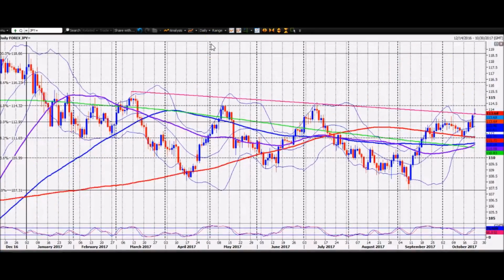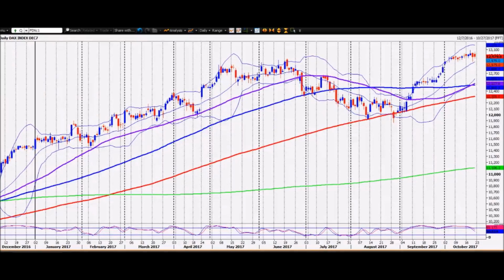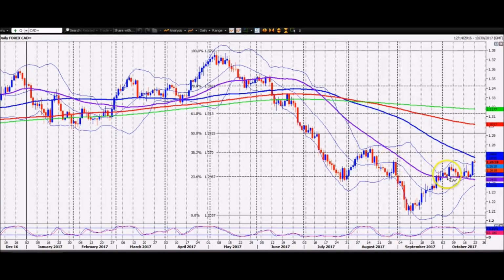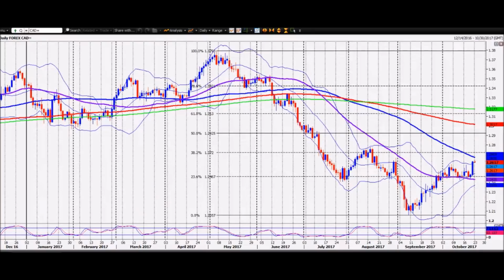How to use Bollinger Bands - Technical Tuesdays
In the third installment of Technical Tuesdays, Jason Sen from Day Trade Ideas discusses Bollinger Bands.  Bollinger Bands are a build upon last weeks Moving Averages video, as Moving Averages are a key component of Bollinger Bands.  As discussed in the video Bollinger Bands can be a useful technical indicator, especially in sideways trending markets.  Jason discusses how to properly use them in order to help you make more informed trading decisions.

Make sure to check out for all your trading needs.